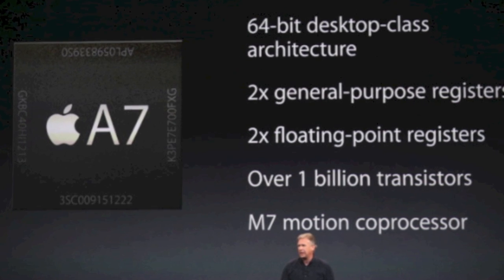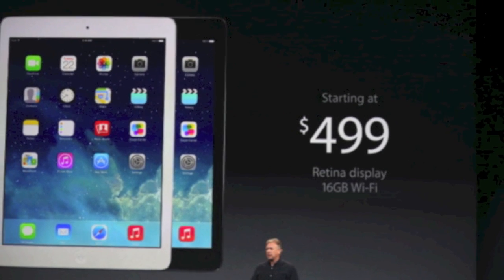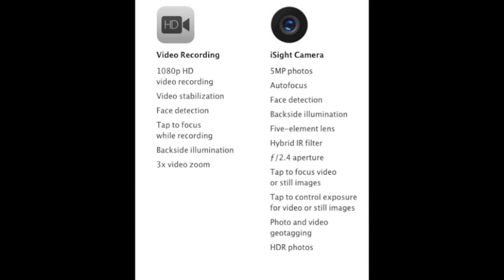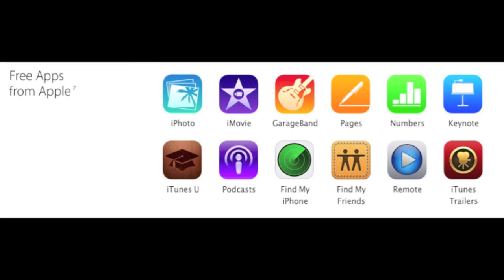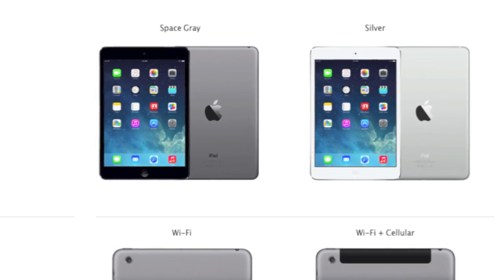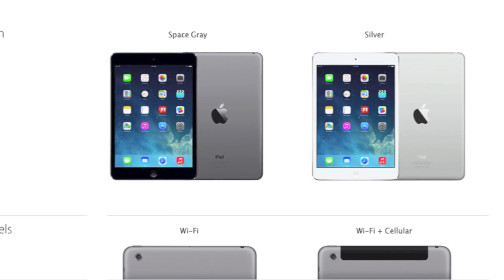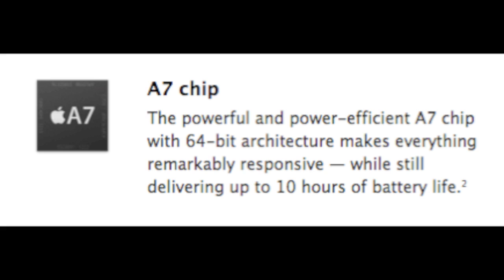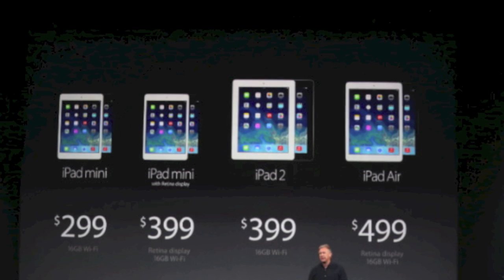iPad Air & iPad Mini Retina Specs and More October 2013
SOCIAL US

About iPhonecaptain